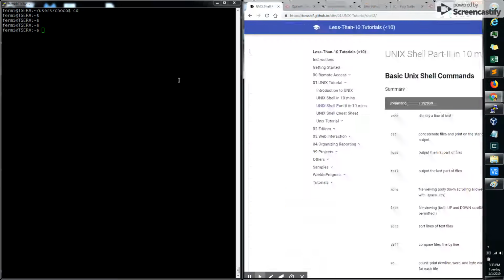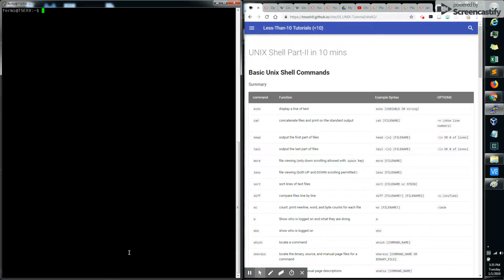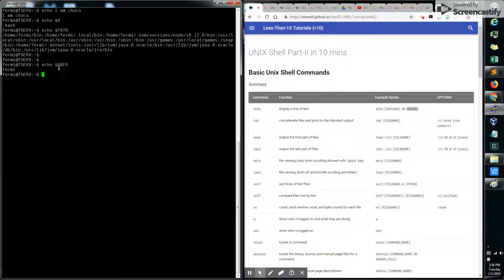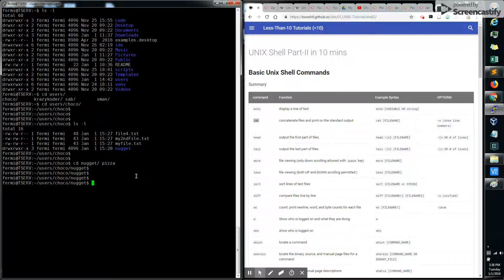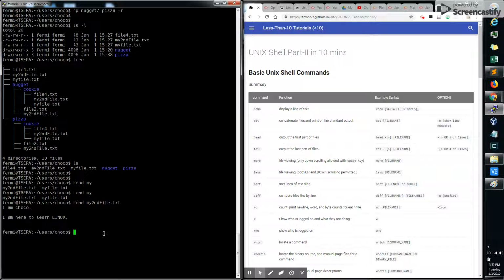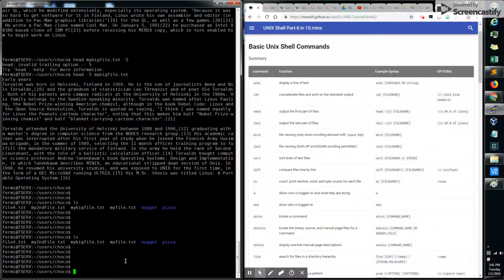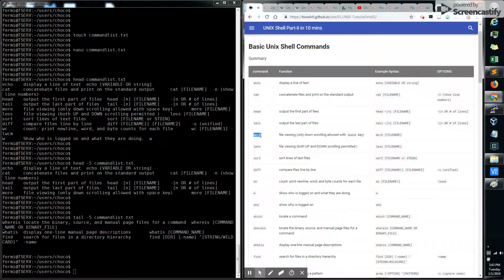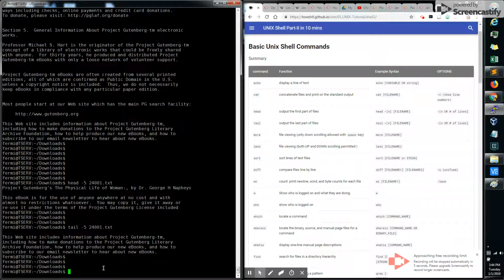More on Bash Shell in 10 mins - Part 1